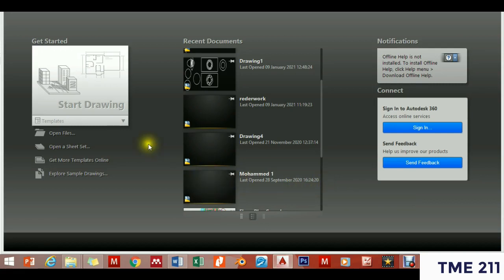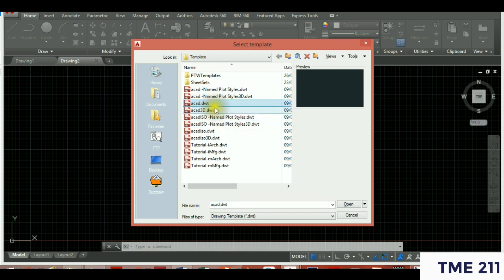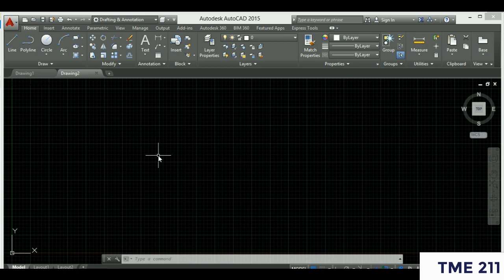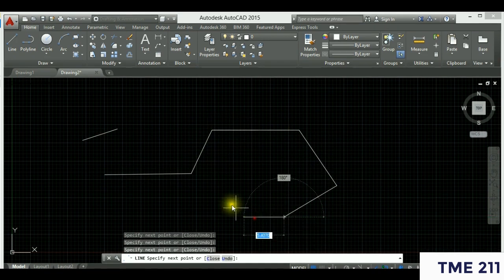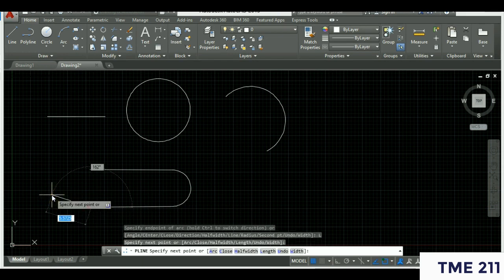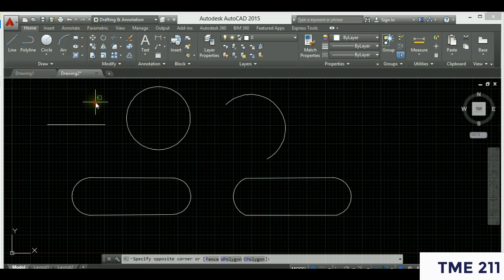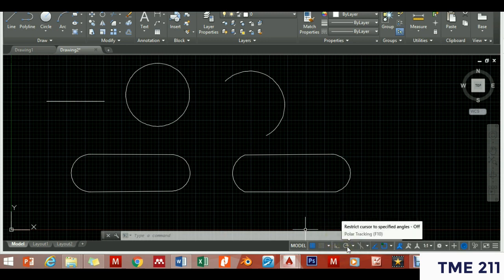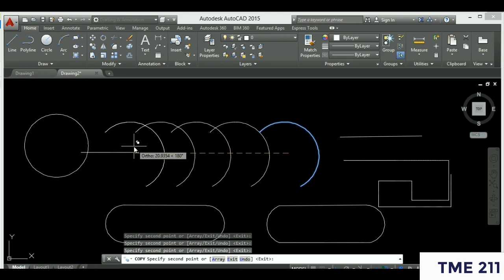Lesson 1 - Introduction to Computer Aided Design (CAD)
Introduction to Computer Aided Design (CAD)